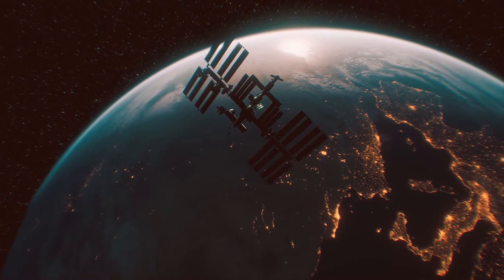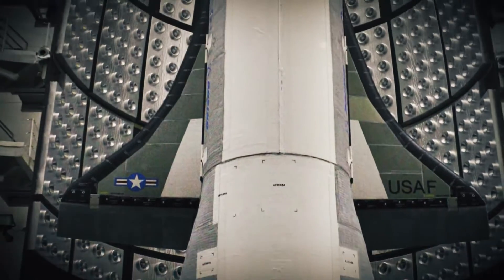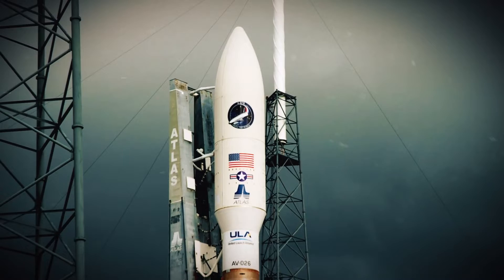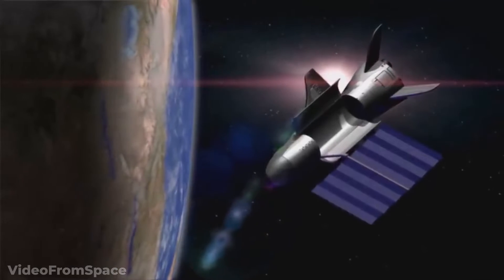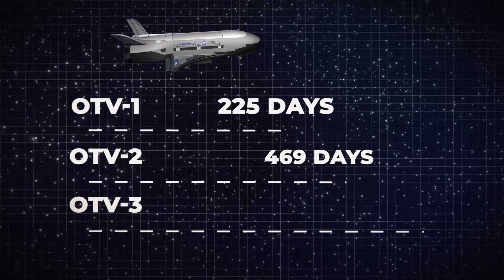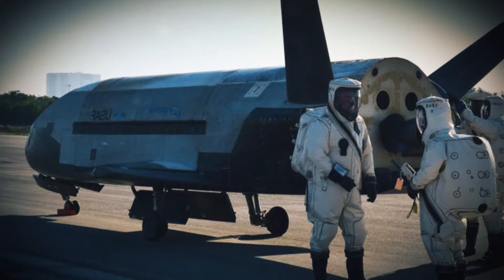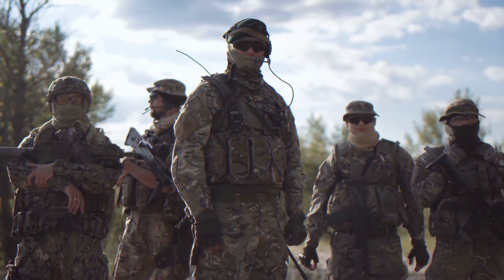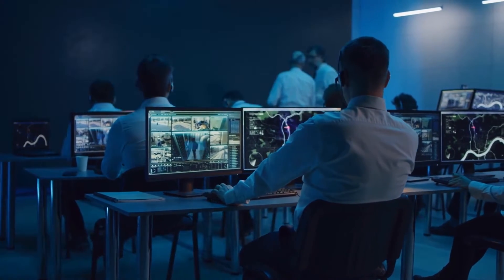USA's Mysterious Space Shuttle: The X-37B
High above the skies, the latest in American space technology is flying and doing...something. We don’t know the specifics, but we do know that the US Air Force has created something incredibly special and strangely mysterious.

When you hear about a secret military mission, you might be a little suspicious. There are numerous instances in the past when the military has kept things from citizens, and has performed unsavory missions through a veil of secrecy. But sometimes these secret missions are harmless, and actually good for the future of mankind. However, the mystery surrounding them always makes people raise an eyebrow and wonder what it is.

That’s what is currently happening with the unmanned X-37B space plane. It’s undertaken multiple clandestine missions, carrying secret payloads high above our heads. The American government swears it’s not doing anything nefarious or illegal. Yet, why is this program run by the US Space Force? And why is there so much secrecy surrounding the program?

As you can tell, questions and mysteries abound. Let’s dig into this brand-new piece of space tech. No matter what it is doing, we want to learn everything we can.

Elon Musk Reveals Plan To Colonize Mars